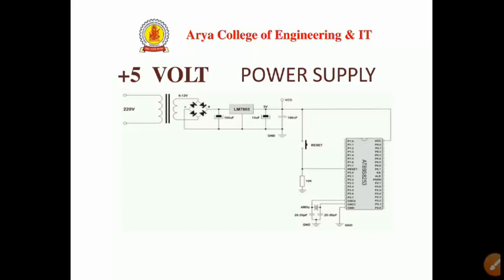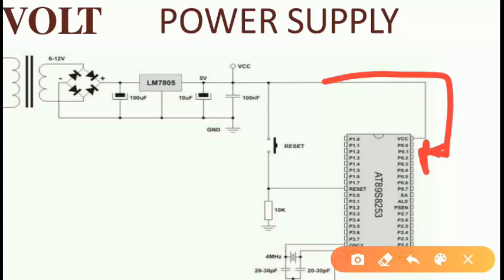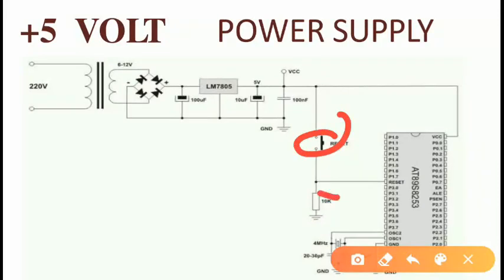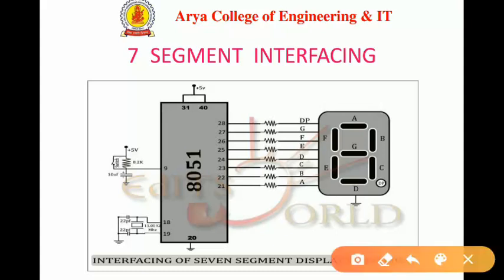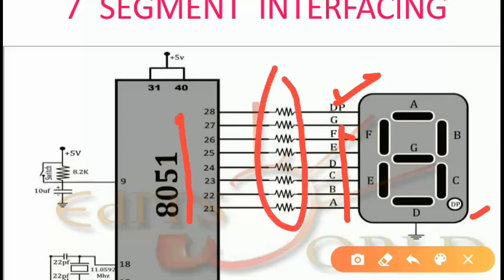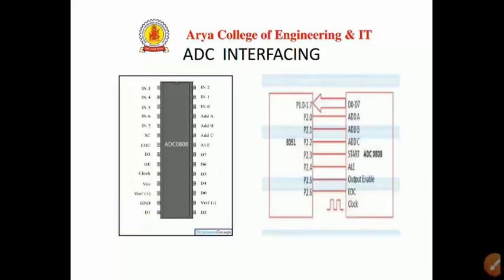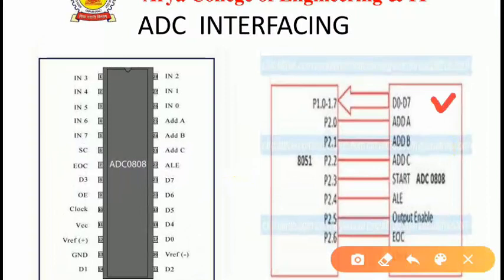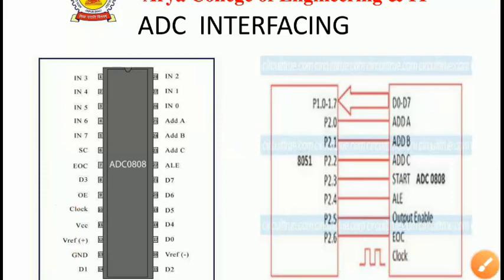Mechatronics - Microcontroller- Concept, Design, Interfacing (L2) By Govind Kumar | Arya College